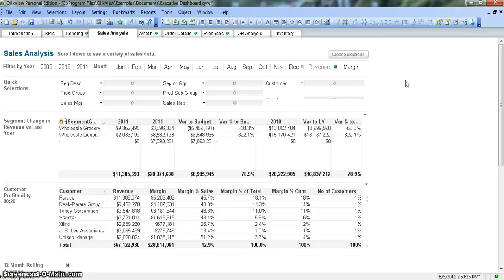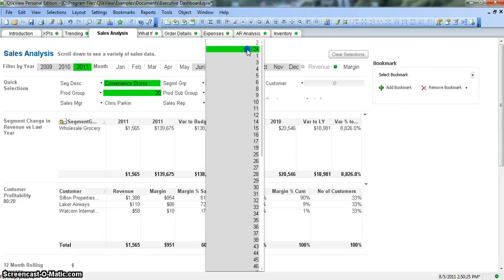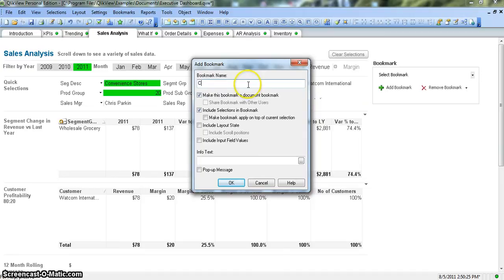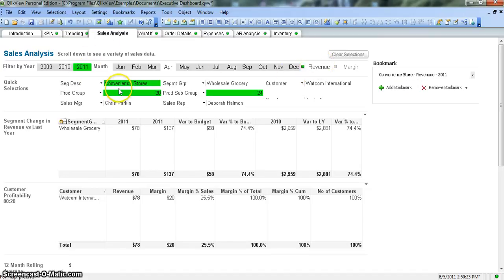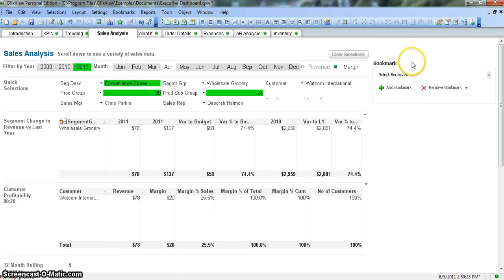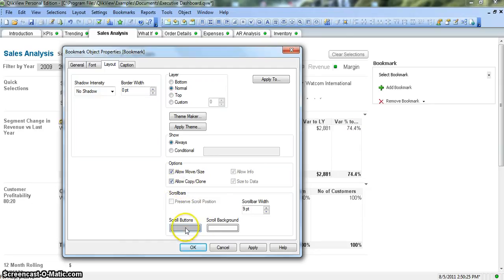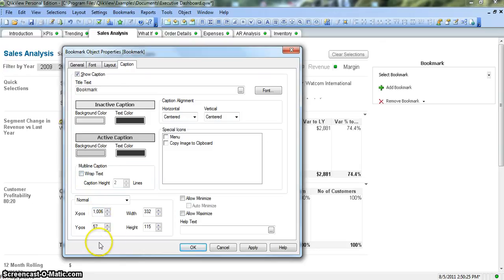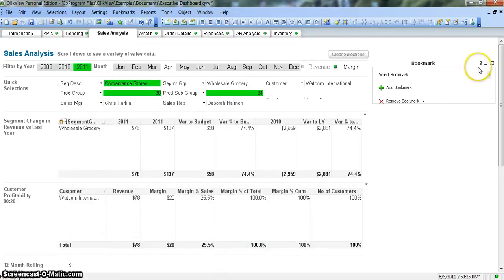QlikView tutorial | QlikView Objects | QlikView Bookmark Object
QlikView Bookmark object is a life saver sometimes. A very simple but very important object that you need to avoid the re-work. Here I've explained about how you can create and set the properties of Bookmark object and the scenarios in which it can be best used.

Hope you'll find this video an addition to your existing learning of QlikView.